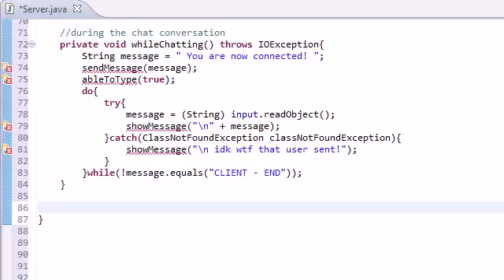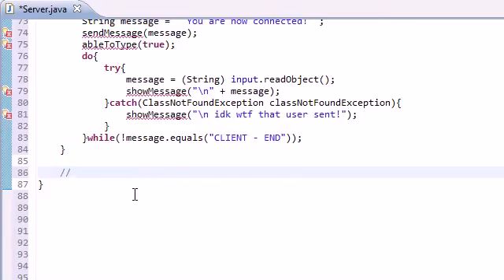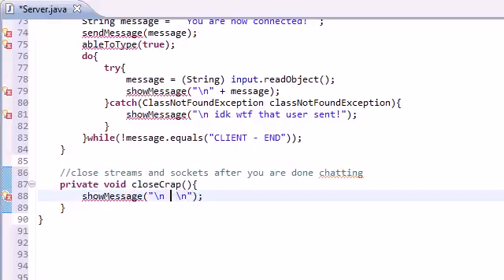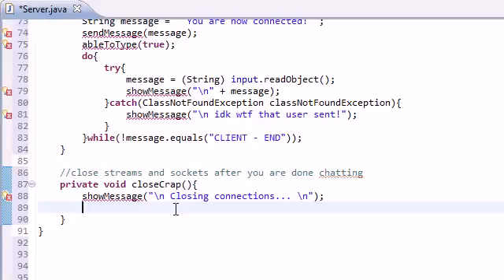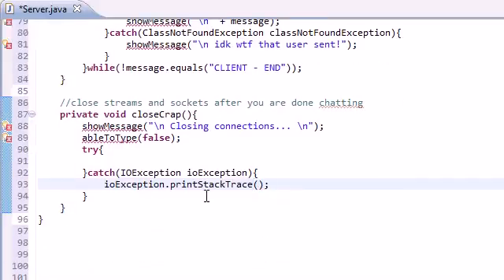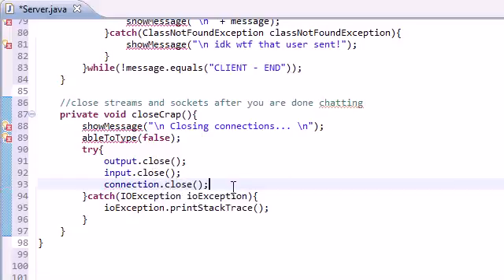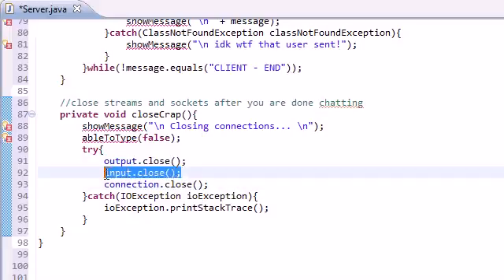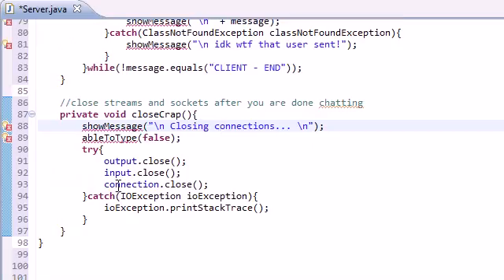Java Level 2 Tutorial44 Closing Down the Streams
Closing Down the Streams and Sockets